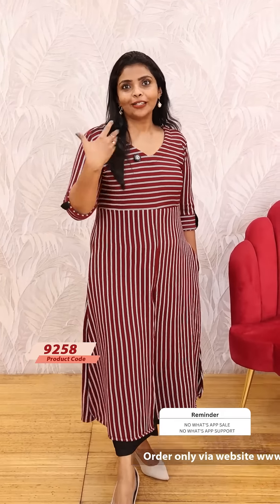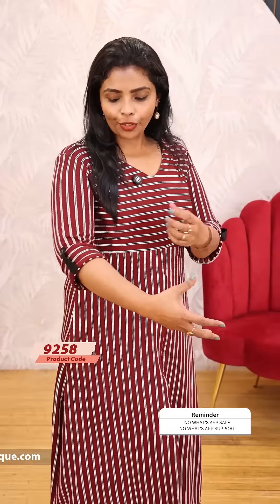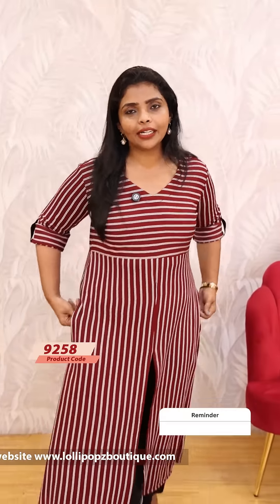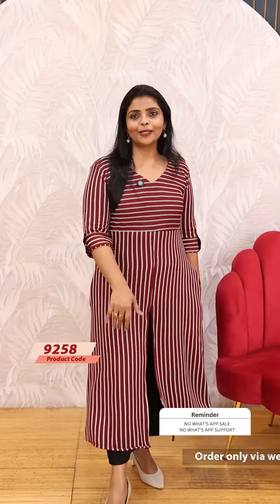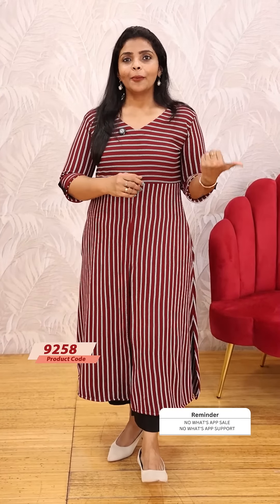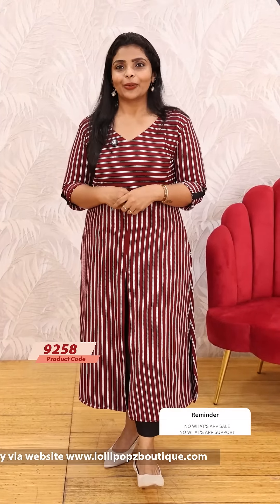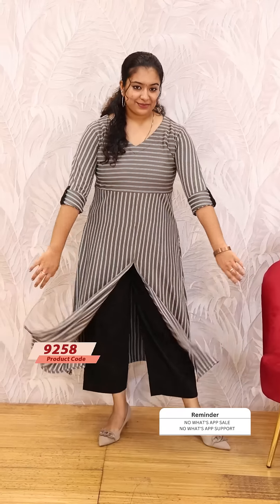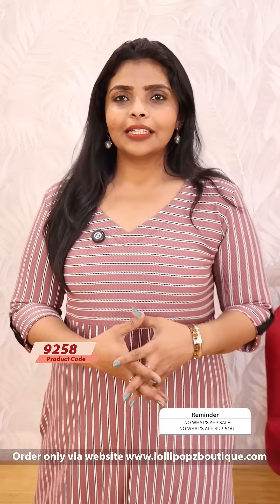Yeame 2 Piece Set (9258)@ Rs.1199.00🔥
💰Price - Rs.1199.00

🛂Customer Support
2. Raise your concerns in our website portal , customer support team will call you back